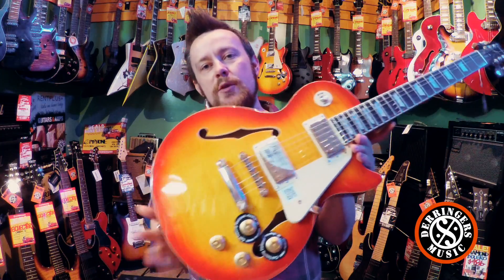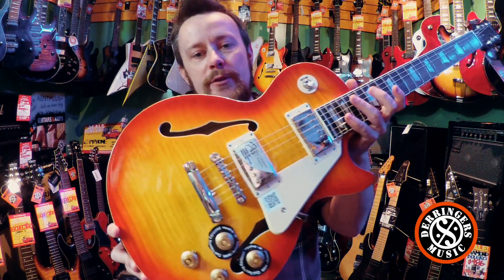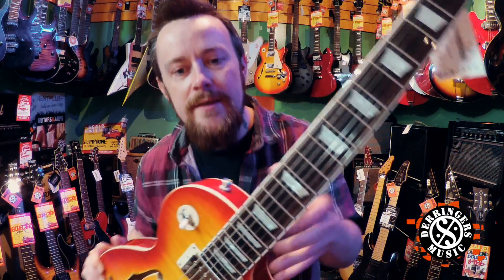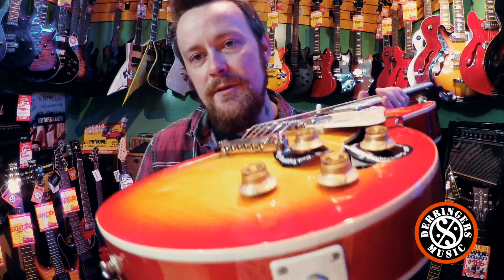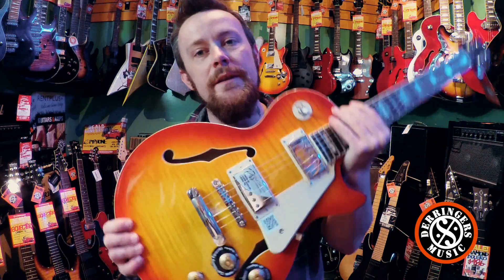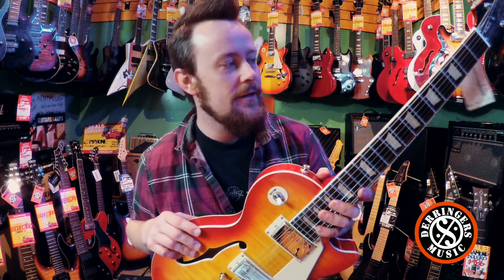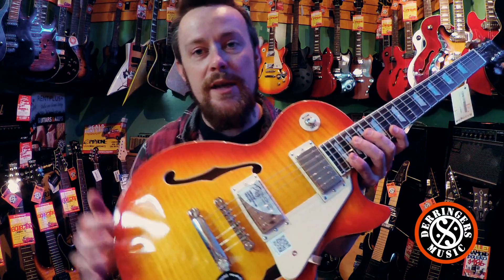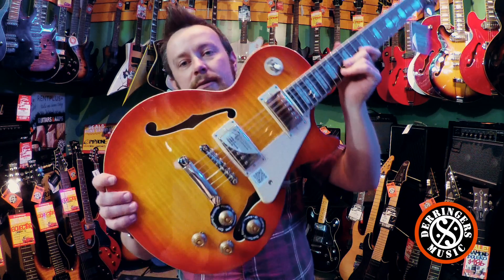Epiphone ES Les Paul Pro Electric Guitar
Epiphone ES LP Pro Electric Guitar

The Les Paul ES PRO archtop Semi-hollowbody and features a Flame Maple Top and Maple Body with the classic Les Paul profile with carved f-holes inspired by legendary ES-style archtops like the Casino, Sheraton, and the "335." The body top and back has single layer white binding along with a cream pickguard. The Les Paul style 24.75" scale neck has single layer Pure White binding and is made from Mahogany with a 1960s SlimTaper™ D-profile. The Rosewood fingerboard has medium jumbo frets, a 12" radius, and "Trapeze" pearloid inlays found on 50s era Les Pauls. Inside the ES-PRO hollow body is a center block and counter brace, both hallmarks of a true ES-style archtop. The Les Paul ES-PRO is available in three beautiful color finishes, Faded Cherry Sunburst, Translucent Black, and Wine Red.

Derringers Street Price Cart Offer (Australian Prices)